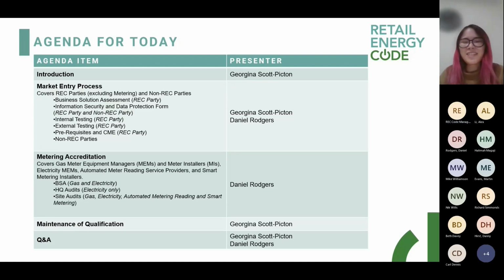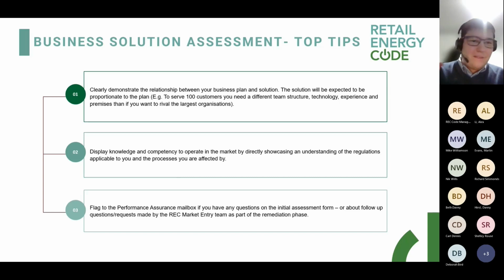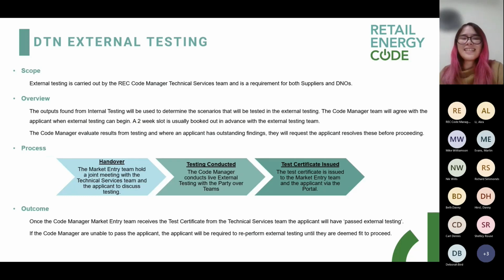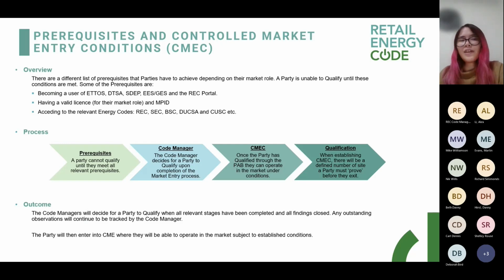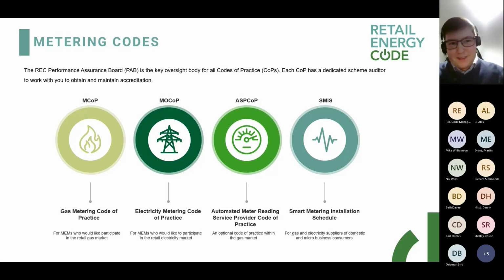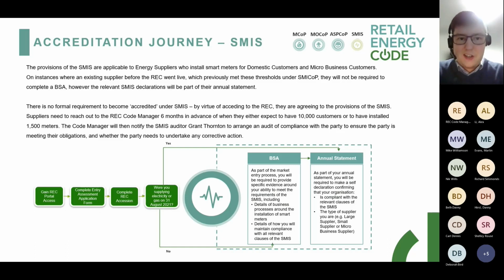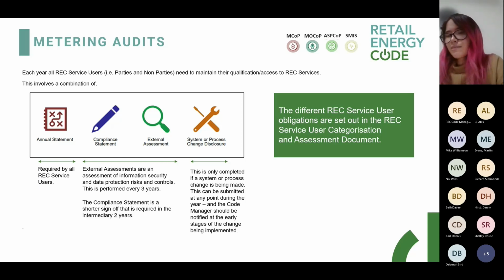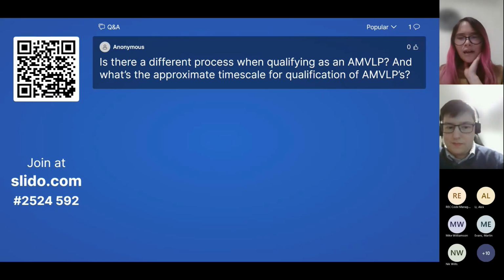Market Entry Engagement Session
RECCo and the REC Code Manager are hosted a workshop on 12 December 2022 to give an overview of the REC Party Qualification Process, Metering Party Accreditation Process and access to REC Enquiry Services (REC Party and Non-REC Party).